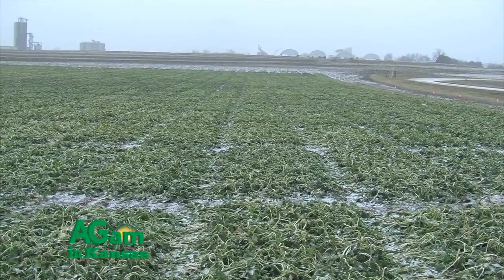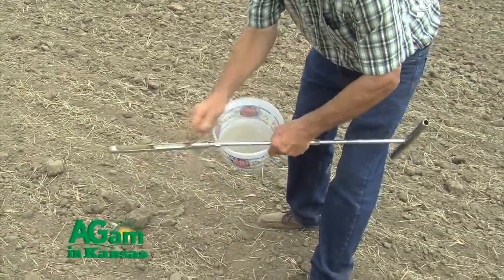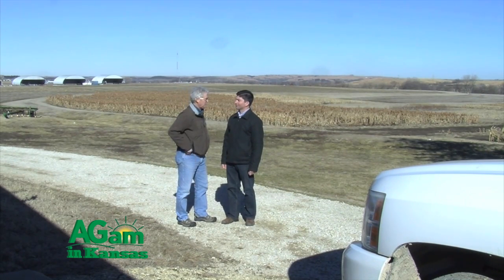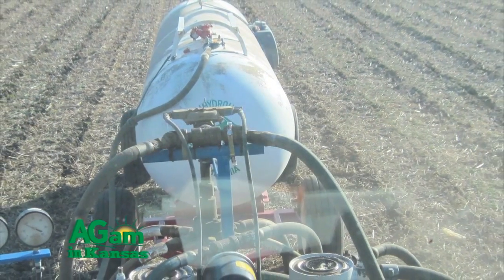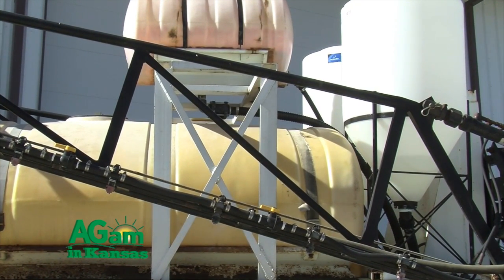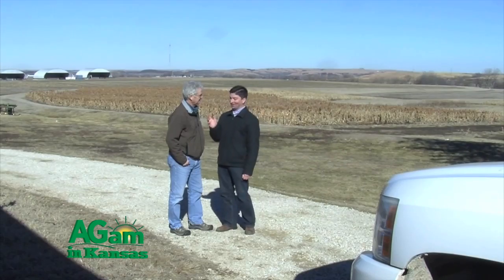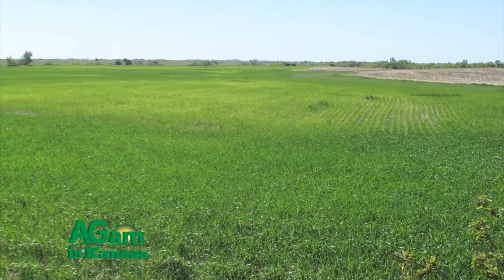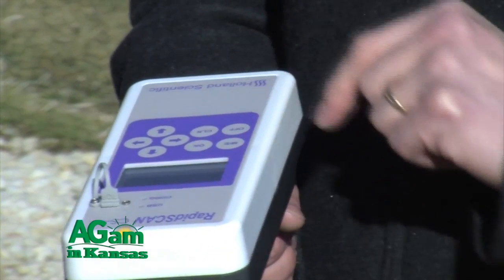That's My Farm - Top Dressing Nitrogen - February 26, 2016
Today on That's My Farm, host Jim Shroyer will be visiting with Dr. Dorivar Ruiz Diaz, Extension Soil Fertility Specialist at Kansas State University. They will talk about top dressing nitrogen and the many key points to take into consideration before applying nitrogen.